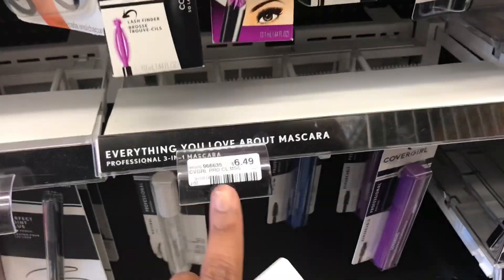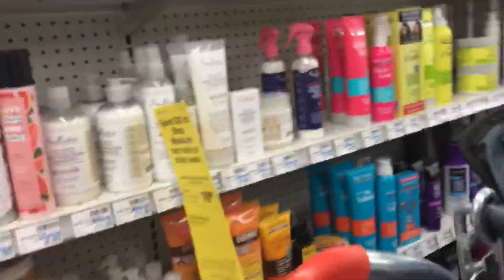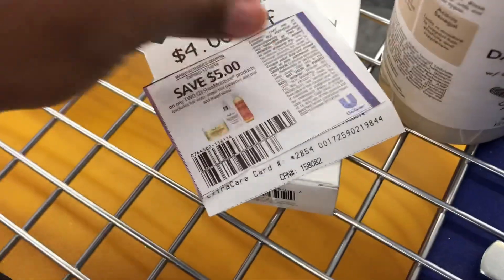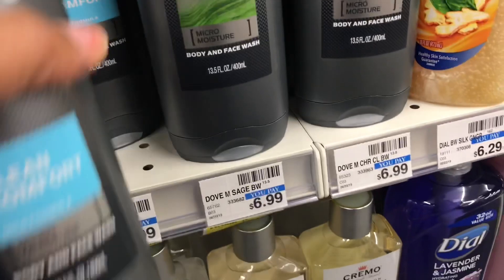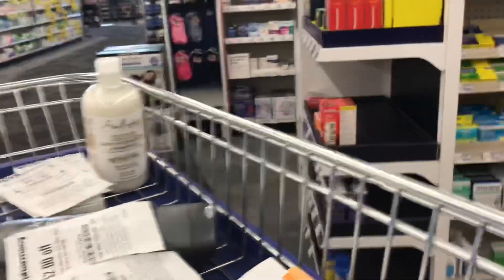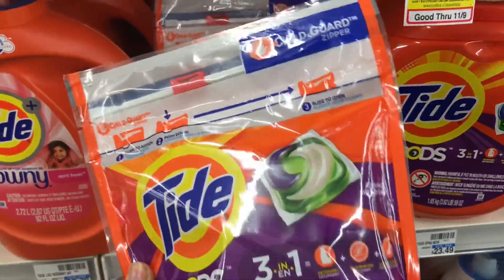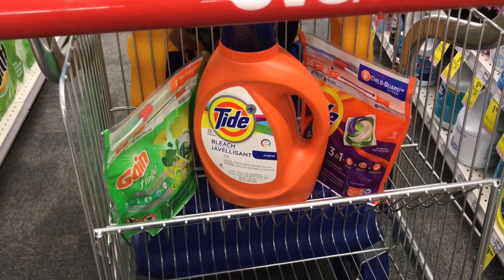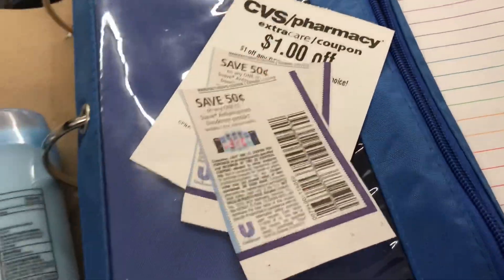CVS Money makers•| $10 Cash card deal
About Me:
My name is Zakaria and i am a full-time Homemaker! I have 4 beautiful children.(3 girls & 1 Boy)
Averi,Kamyah,Alaina and Anthony. My Fiance and I are getting married July 2019. (Iz married now lol)Although i had my children young they all were a blessing! I would not be the woman i am today if it wasn't for them!

I'm going to be more consistent with my video Uploads! Pranks on the kids,Daily Vlogs, Cooking Videos,(I cant cook),Teaching videos & More!!